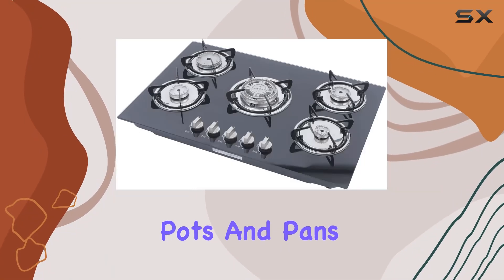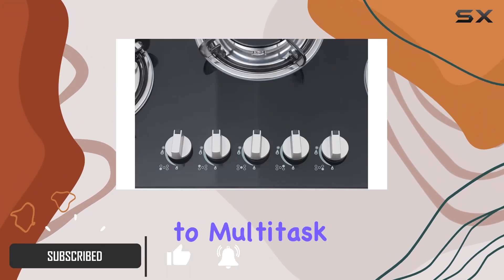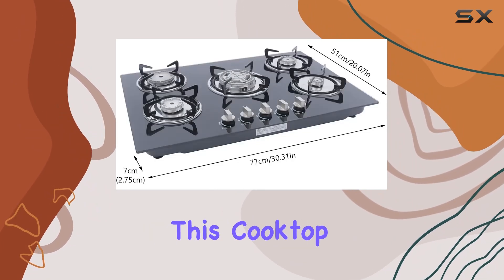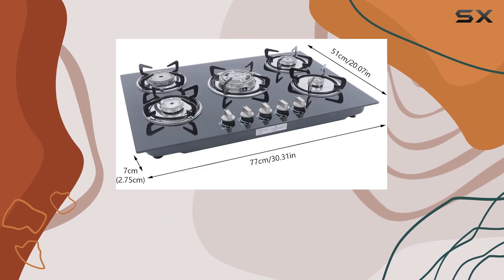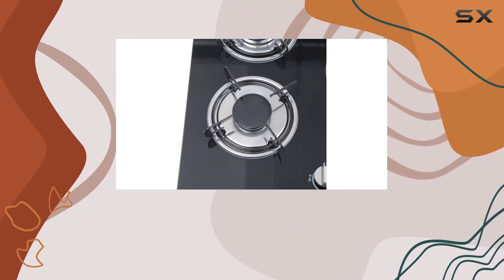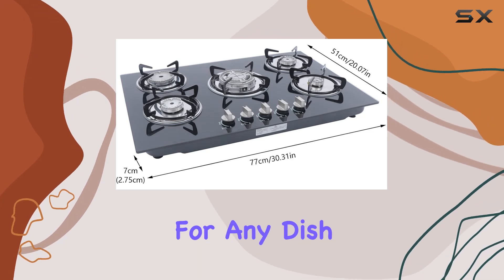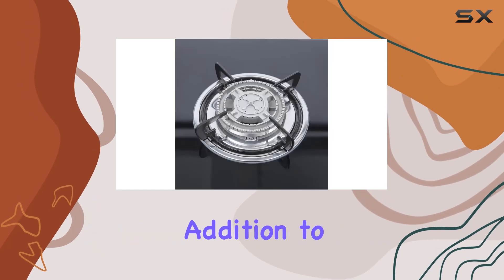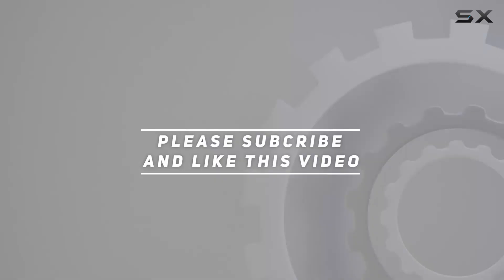DYRABREST 30” Built-in Gas Cook Cooktop Stove: Elevate Your Cooking Experience!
0:00 Intro
0:06 Review

Things that we mentioned in this video:
30” Built-in Gas Cook : B08JLXDR9Q